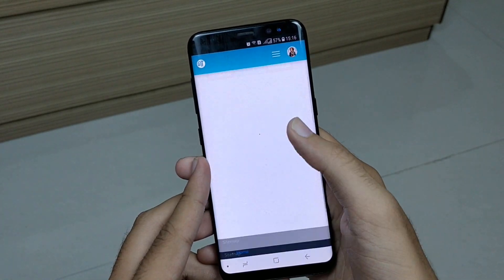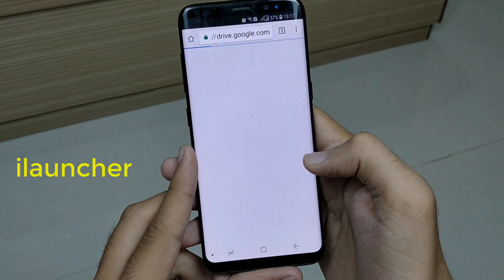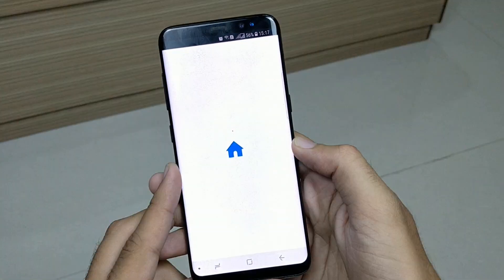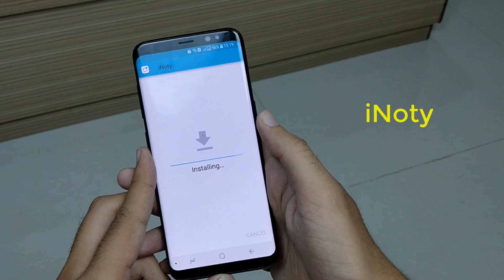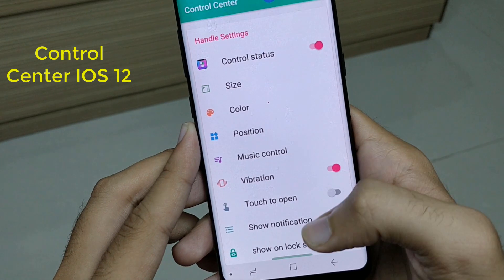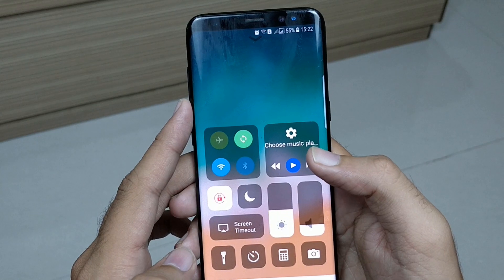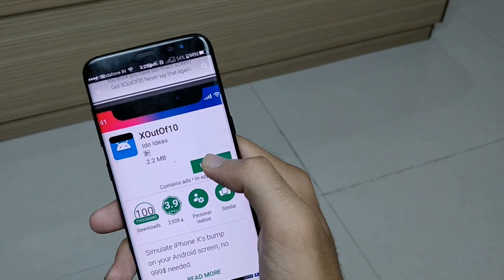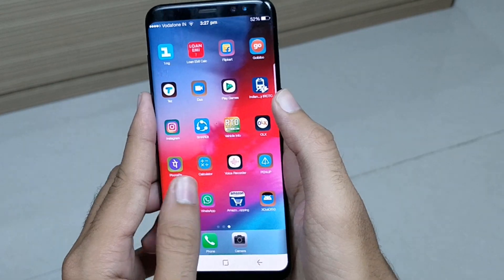Install iOS 12 On Any Android Phone(No Root) | How To Make Android Look Like iOS 12! (Free - 2018)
Get IOS 12 Look & Feel on your android device. Convert your android phone to a perfectly working ios device. This is a very short & simple method & you guys should try it on your phones.